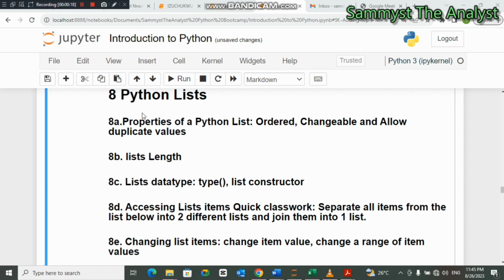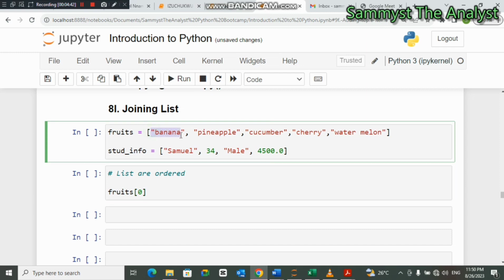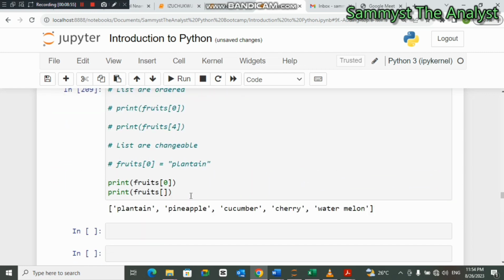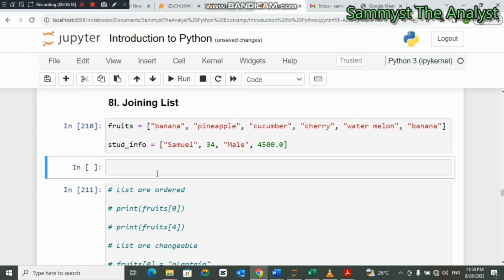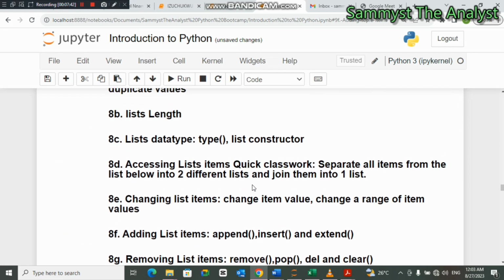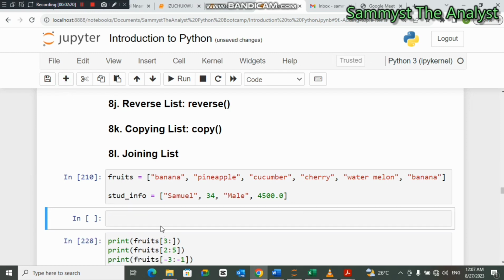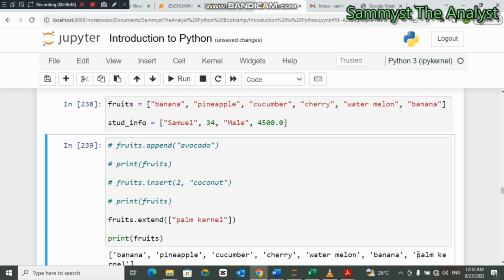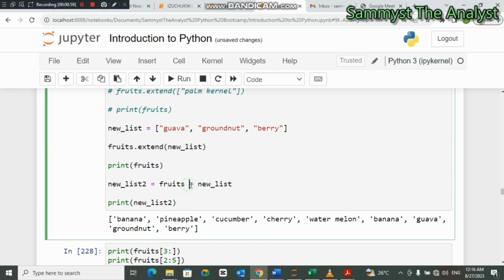Python List Essentials for Every Programmer_1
In this video, we continue the series on Introduction to Python series and particularly, we looked at List in Python. This is the first video on Python List.

python list
List in python
list in list python
python sort list
length of list python
remove element from list python
python add to list
python reverse list
python list pop
remove item from list python
python length of list
append to list python
list methods python